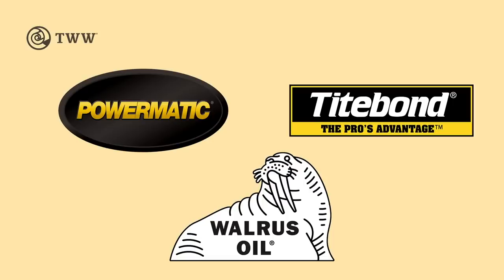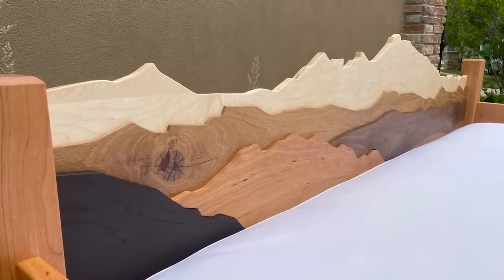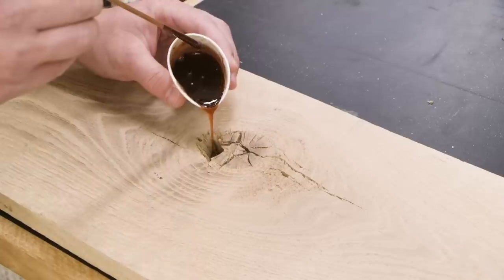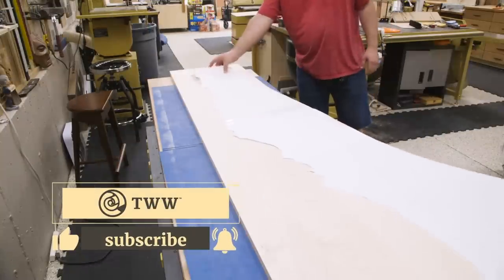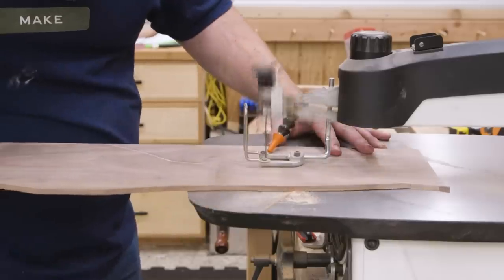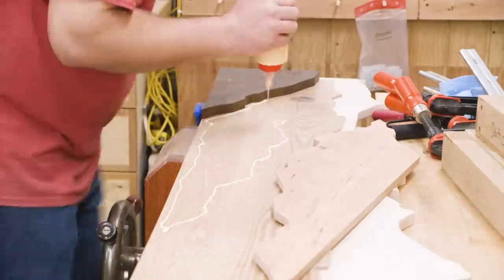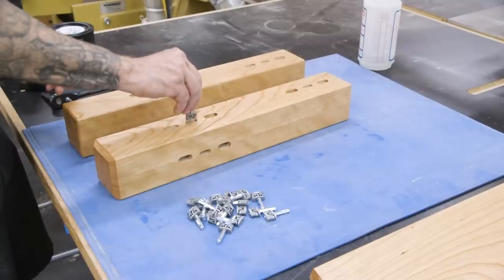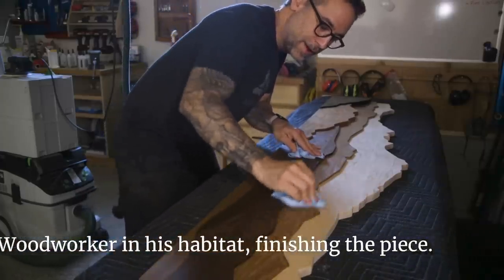Unique Skyline Headboard Daybed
As you might recall, my assistant Jon has some cool design ideas such as the Artsy Fan C-Table we made last year. His next idea was for a daybed featuring a stylized Denver skyline headboard. Since the bed is for his young daughter, one of the design priorities was to make sure the headboard could be re-used in the future for a larger king-size bed, and we were able to accomplish that.

The finish we used was Walrus Oil. Jon wanted a finish that was easy to apply, easy to repair, and most importantly safe for his daughter. It's hard to think of a finish that fits that description better than Walrus Oil. Walrus Oil has a wide range of products but the one we used was their Furniture Butter. It's made from plant-based polymerized oils and hard waxes and applies with nothing more than a rag.